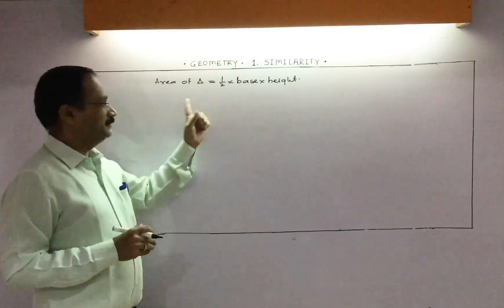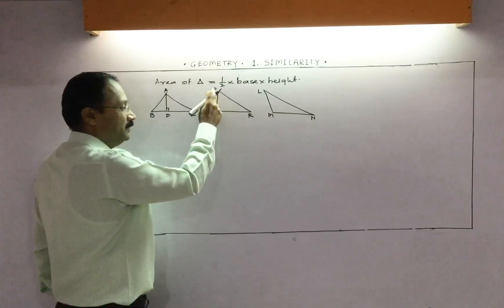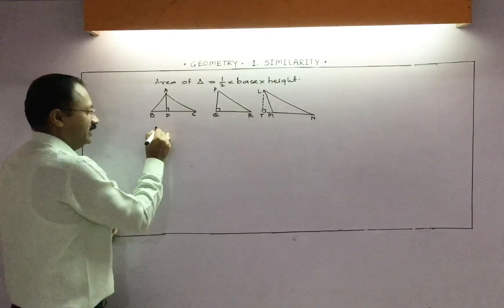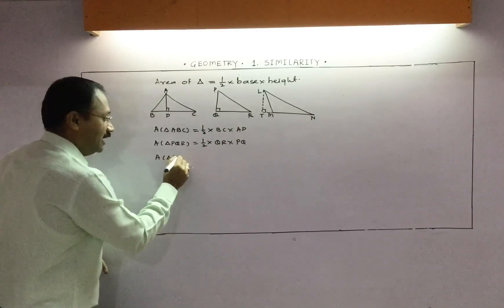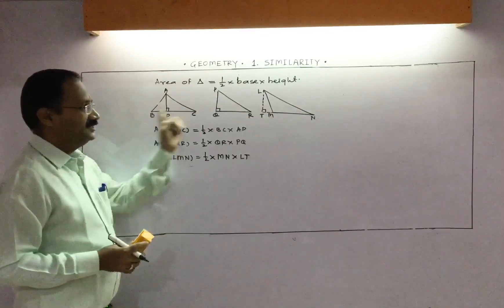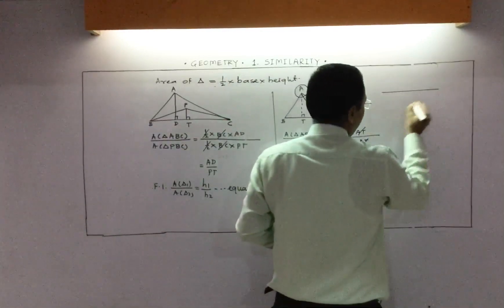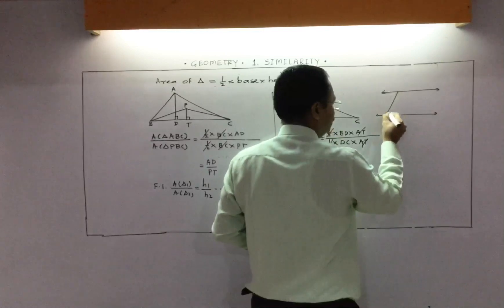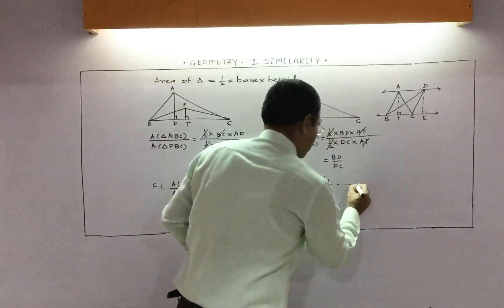1.Similarity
Area of triangle. Part 1